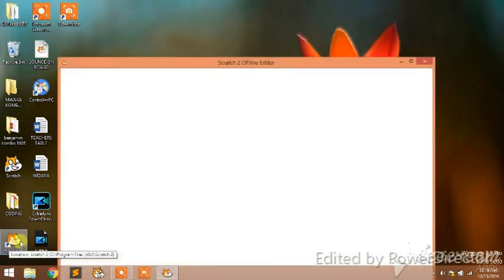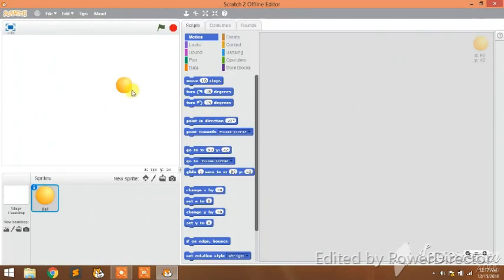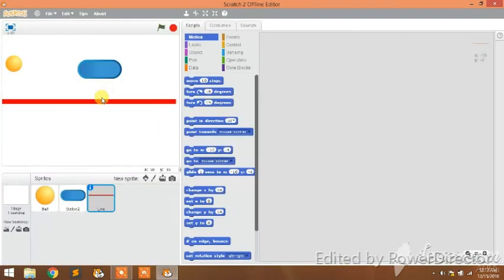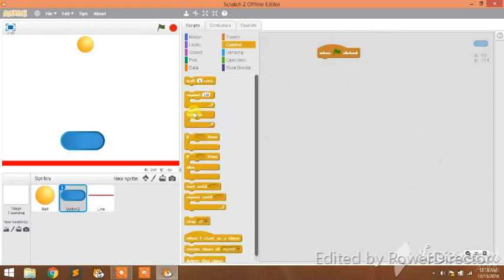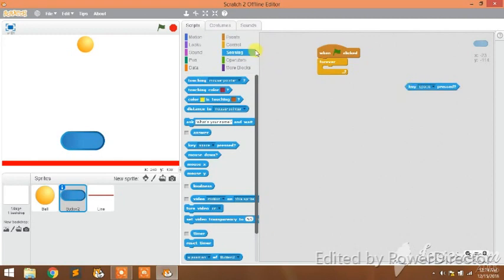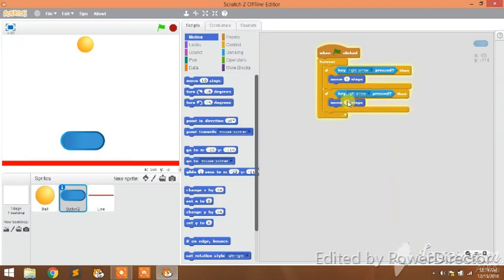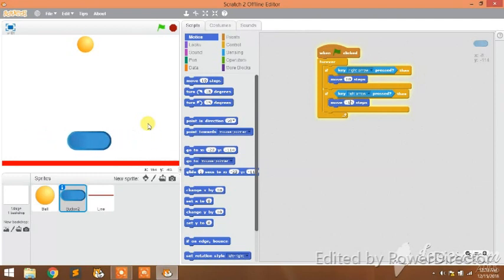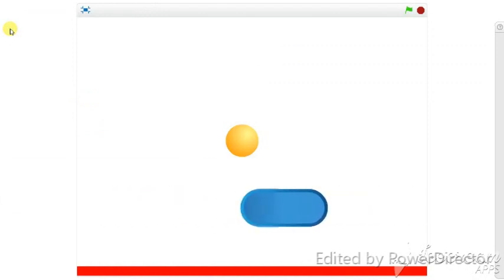How to make a bouncing ball on board game using scratch (part 1)